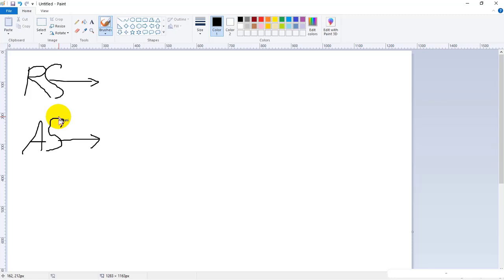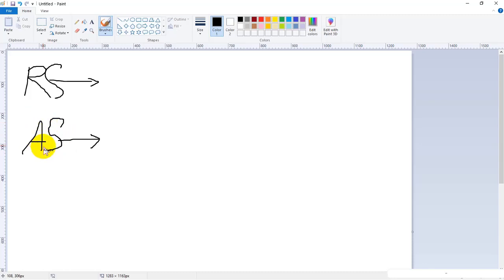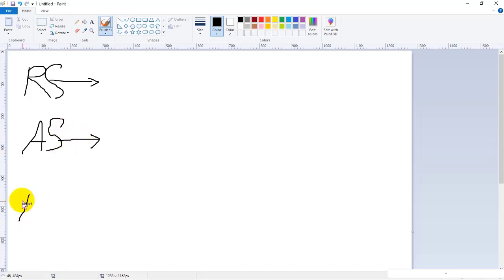Revit Structure - Masterclass - Session 2: The Difference Between Revit, Advance Steel and Tekla